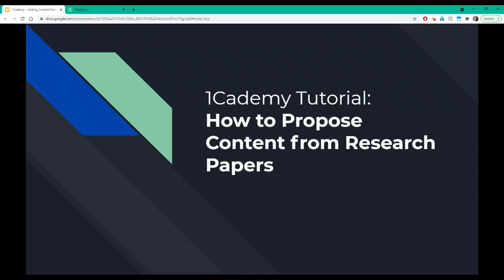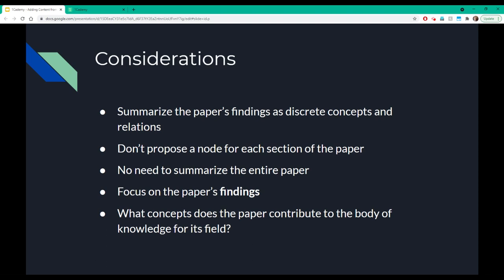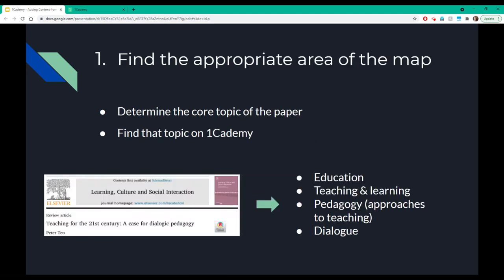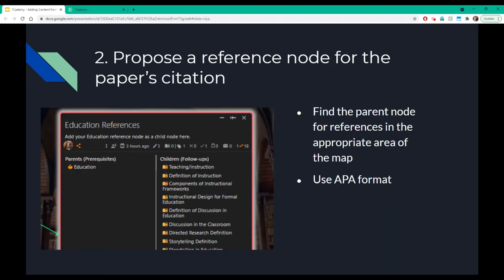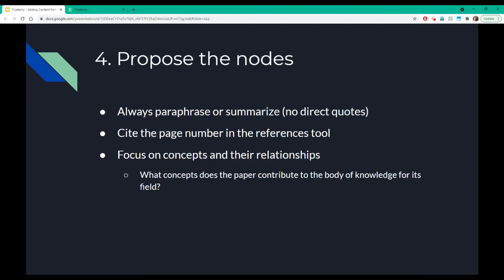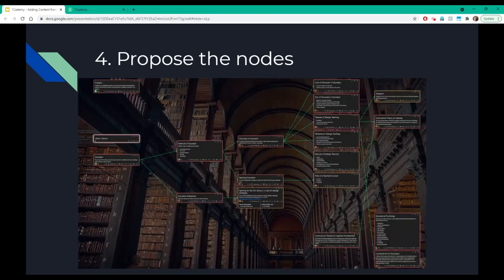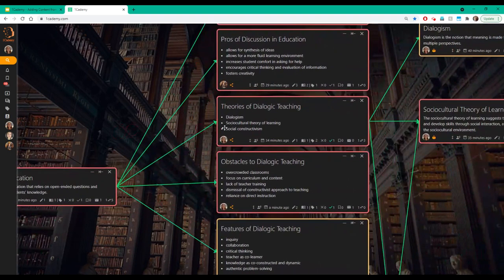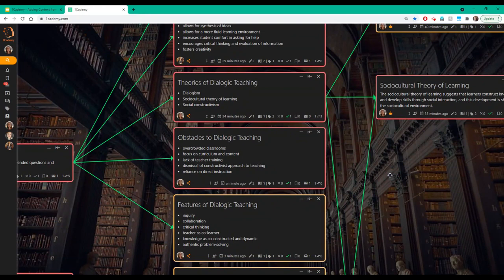Best Information Practices on 1Cademy: How to propose content from a research paper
Librarian Dani Musick Ly explains how to abstract concepts from a research paper and clearly, concisely, and comprehensively summarize that information into nodes on 1Cademy.